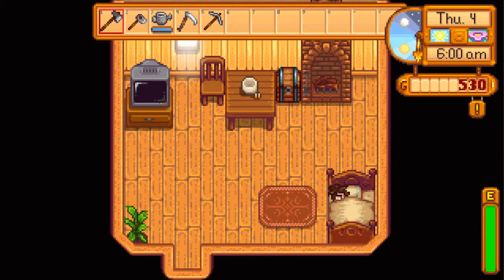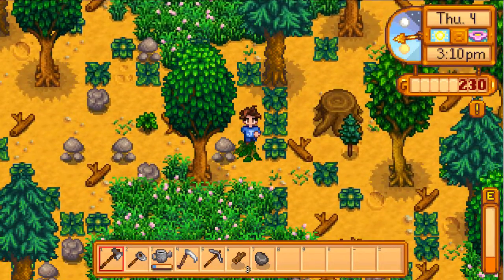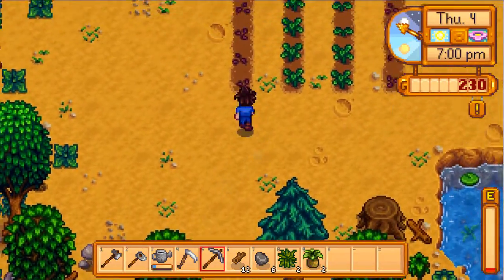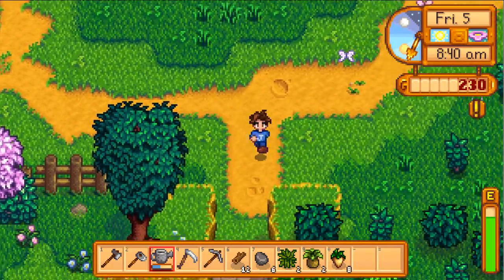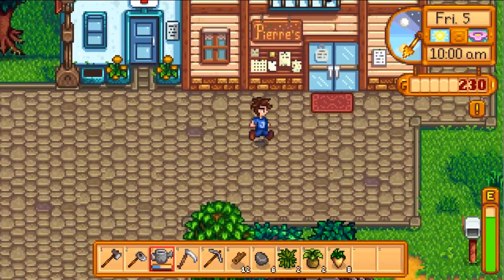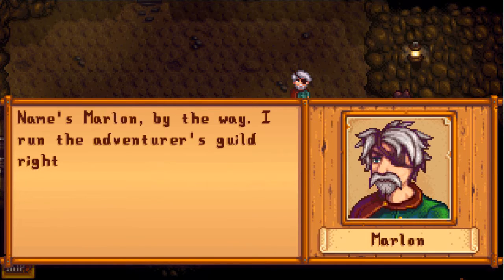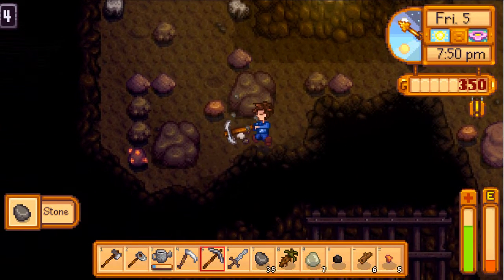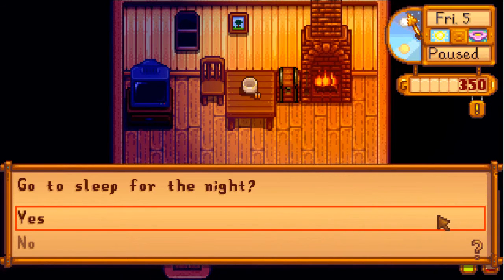Community Center - Stardew Valley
Hey guys welcome to my ep. 3 of stardew valley. in this ep we visit the community center and see what thats all about!